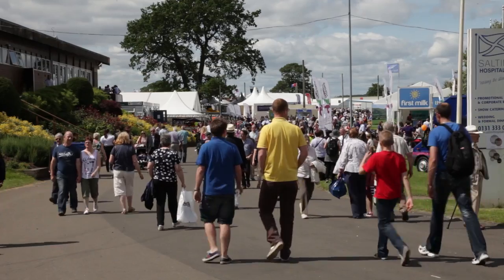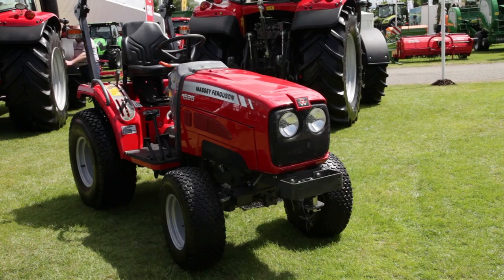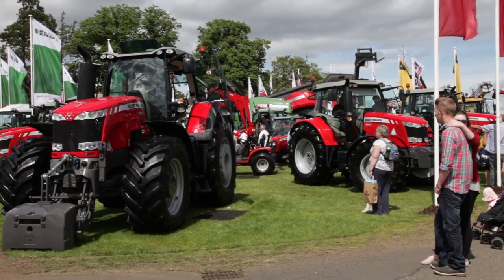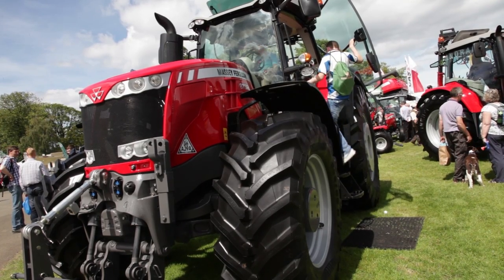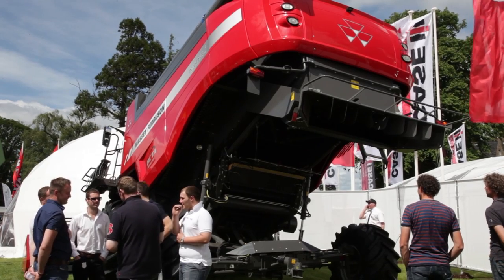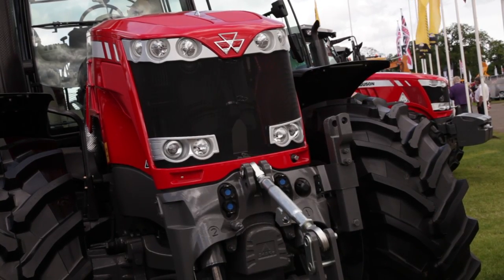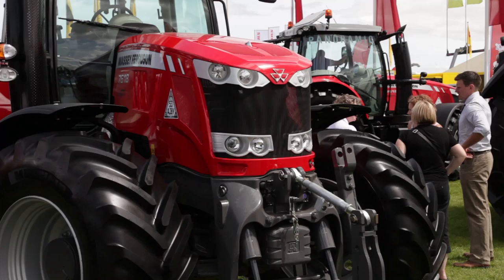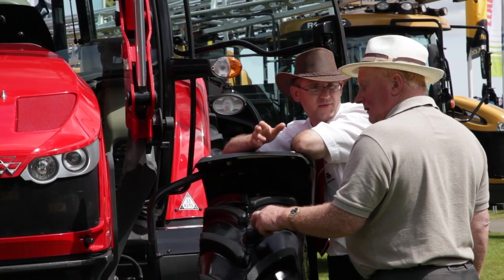Massey Ferguson at the Royal Highland Show 2014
This week, the Massey Ferguson UK and Ireland team had a great time welcoming lots of visitors to our stand at the Royal Highland Show in Edinburgh, Scotland, showcasing our great range of products.